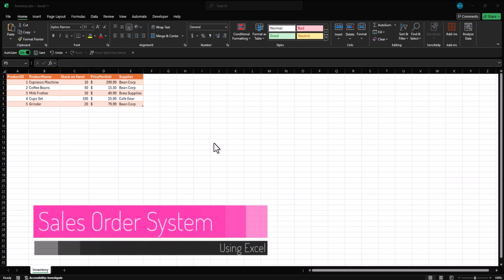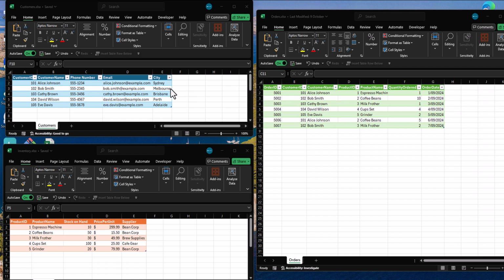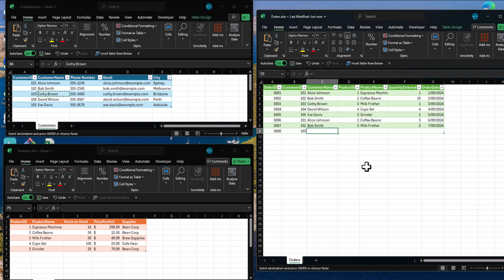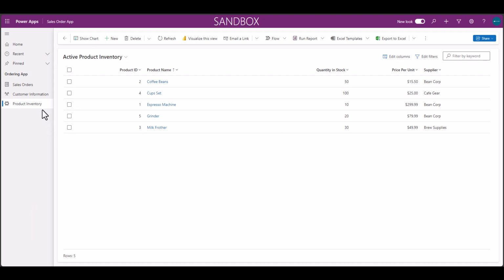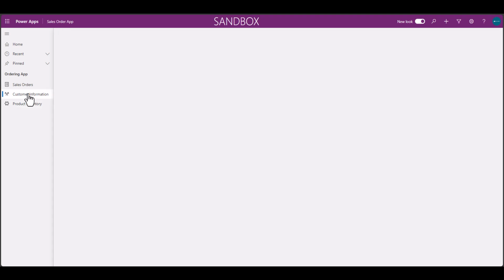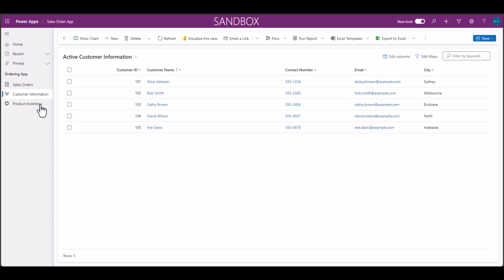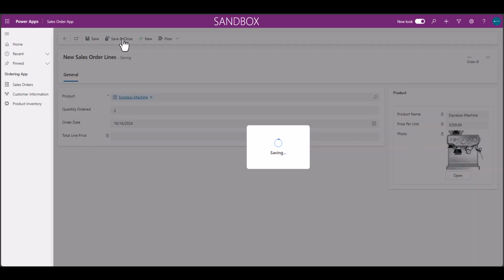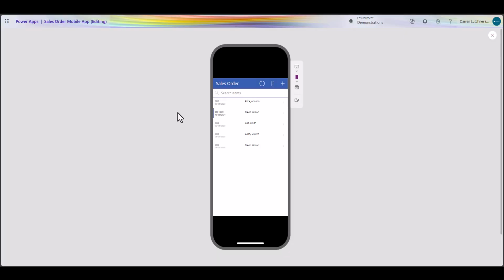From Excel Chaos to Power Apps Control: Transform Your Business System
Are you using Excel to manage your business operations? While it’s a great tool for data, it's often not designed to handle complex situations. Whether you're tracking inventory, managing customer interactions, or automating workflows, Excel can quickly become overwhelming.

Spending hours updating spreadsheets, dealing with broken formulas, or worrying about data security can slow down your business. And as your operations grow, these challenges only get bigger.

That's where Microsoft Power Apps would be a good resource. It’s designed to take your business from spreadsheets to streamlined, custom-built applications—without requiring advanced coding. You can automate processes and integrate all your key data sources in a single platform. With Power Apps, you can transform your operations with solutions that scale as your business grows.

In the following video I am going to show you an example of a simple Sales Order system in Excel and how it could be transitioned into a simple yet powerful and scalable Power App.